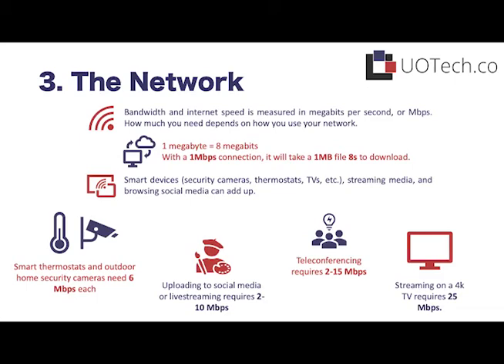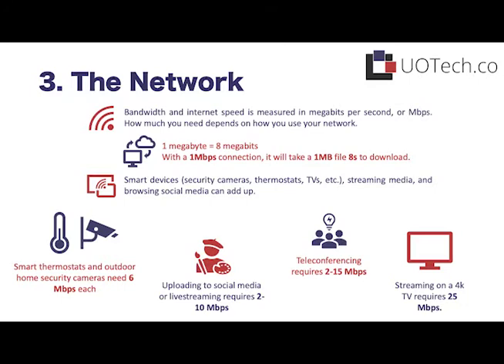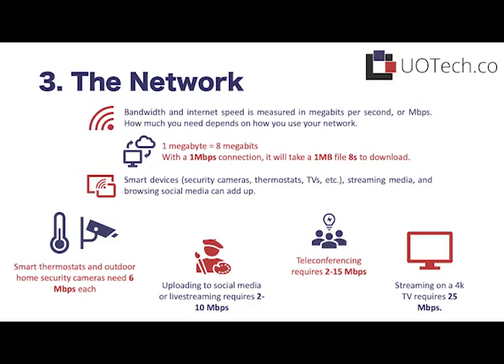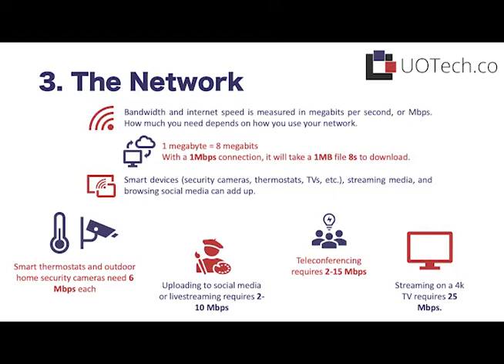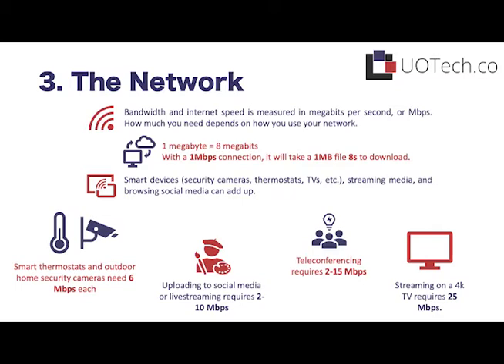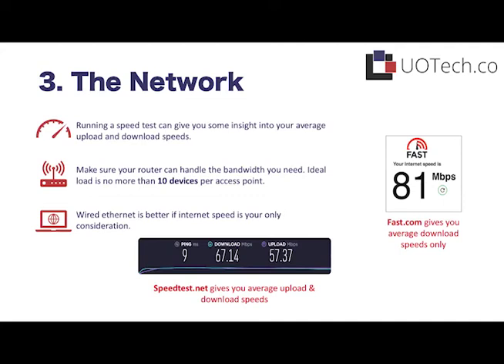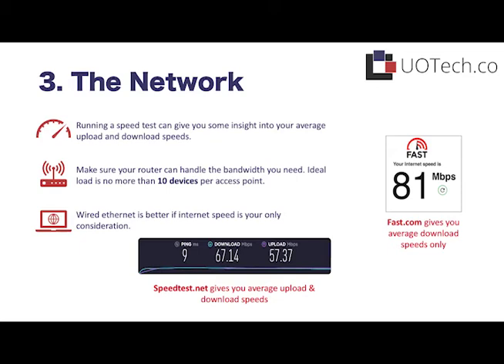Part 3/5: UOTech.co's Top Tech Tips for Working from Anywhere: The Network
Join UOTech.co in a discussion on having the right network specifications to support a remote workforce in our Top Tech Tips for Working from Anywhere 5 part series.